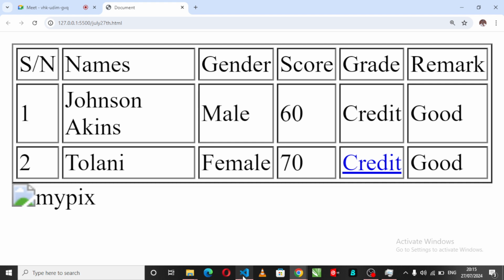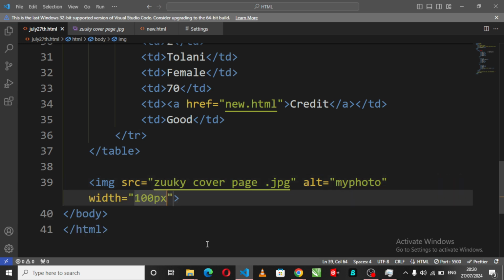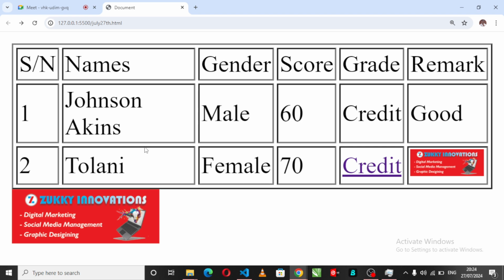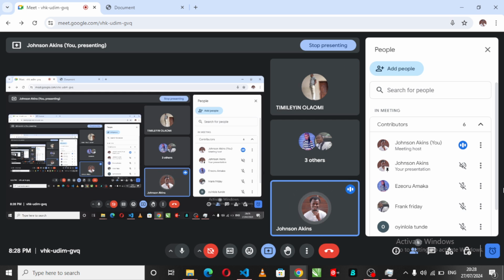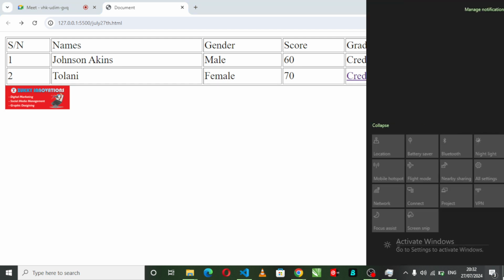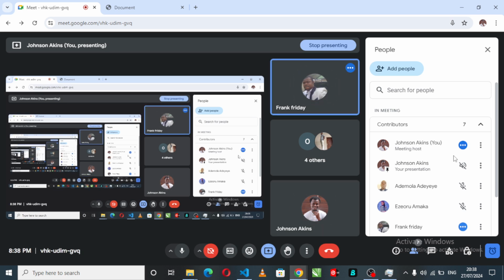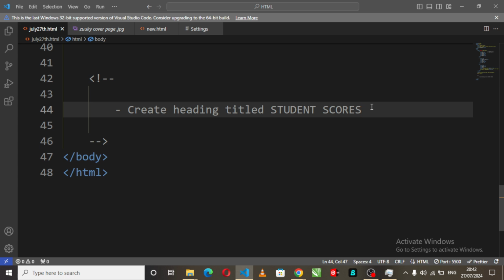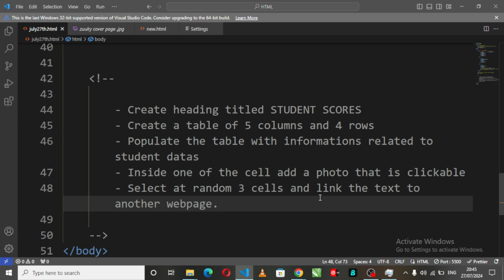HTML Tutorial For Beginners - Lesson 3 CONTD.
In this video tutorial, you will learn the basics of HTML